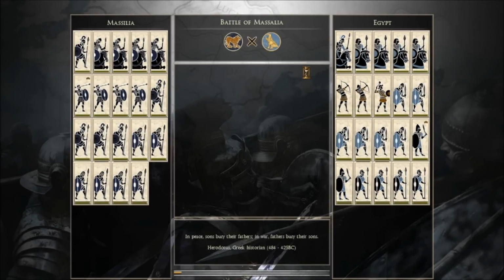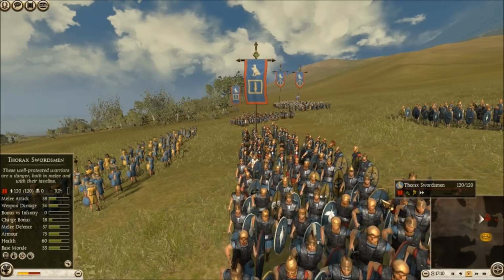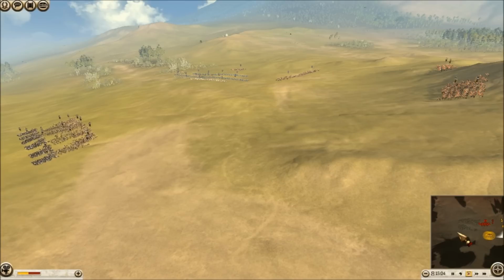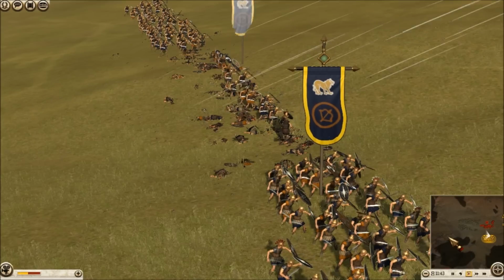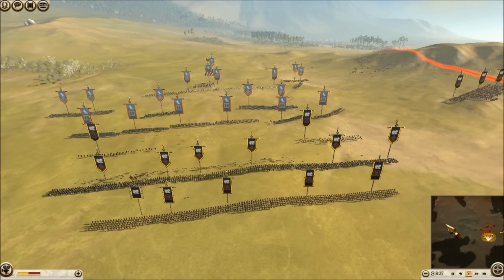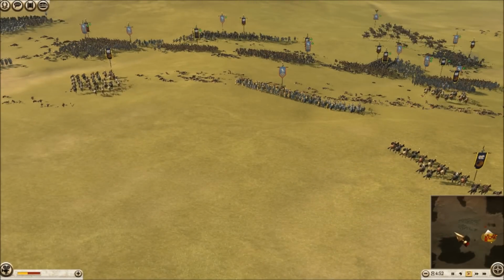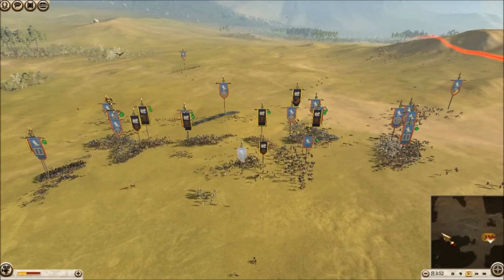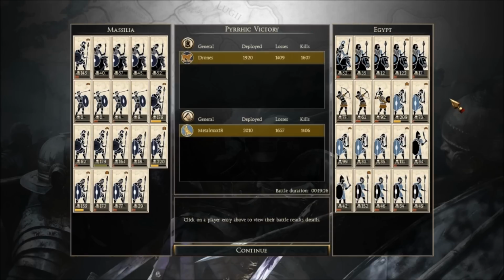"Passage to Marseille" - Total War: Rome II Online Battle #0296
This is my first time using the new faction, Massilia, in Total War: Rome II.

I command the army of Massilia.

My opponent, Metalmax18, commands the army of Egypt.

MAP: somewhere in Massalia
RULES: No Artillery and Max 1 Chariot

FUN FACT:
Massilia is present-day Marseille (in France)